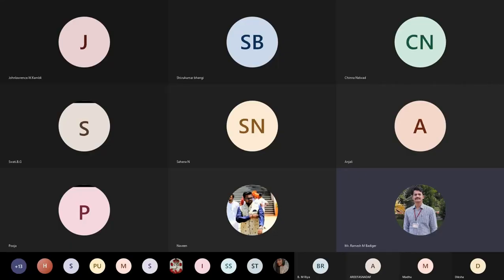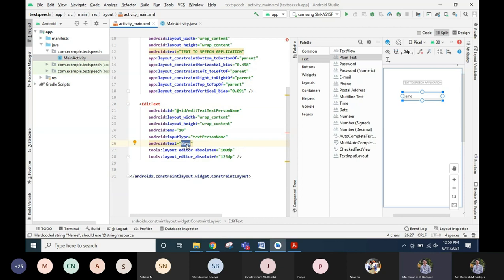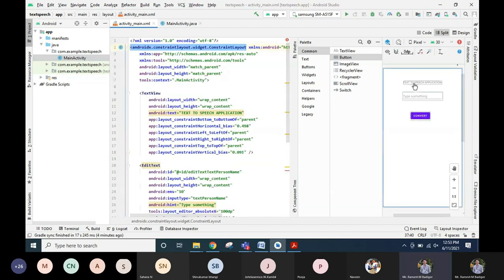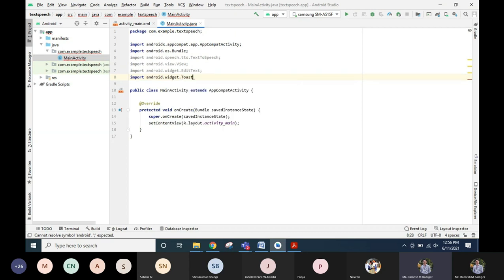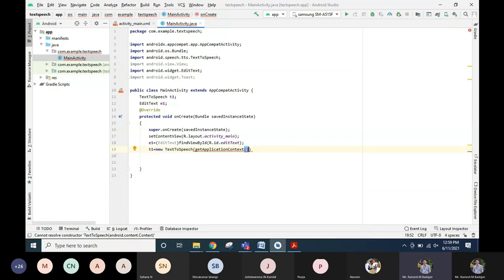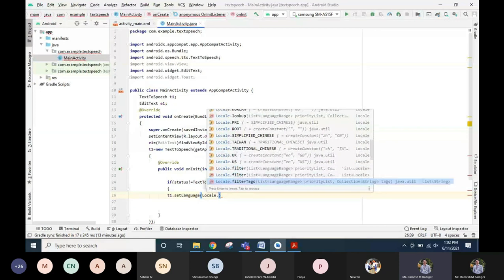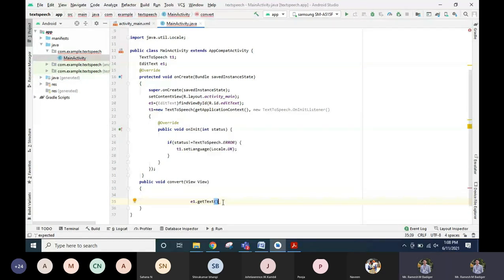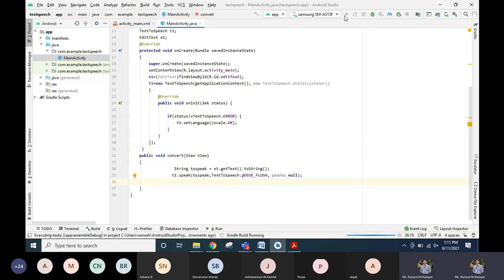Android Application for Text to Speech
Develop a simple application with one EditText so that the user can write some text in it. Create a button called “Convert Text to Speech” that converts the user input text into voice.